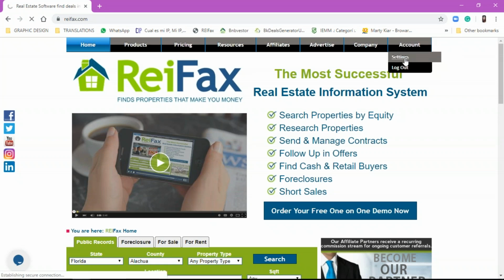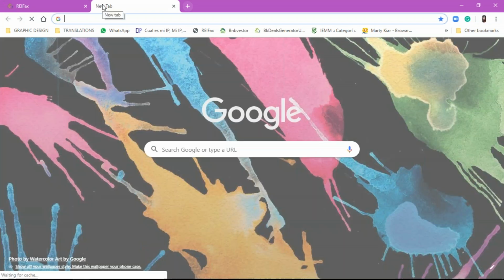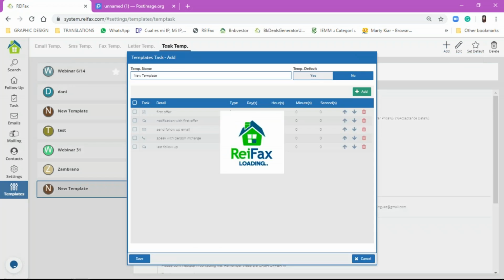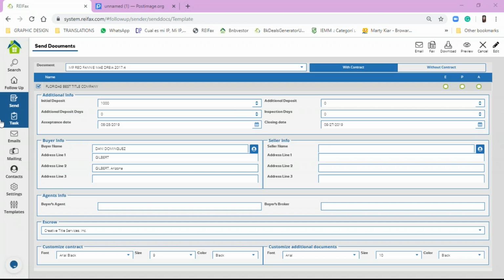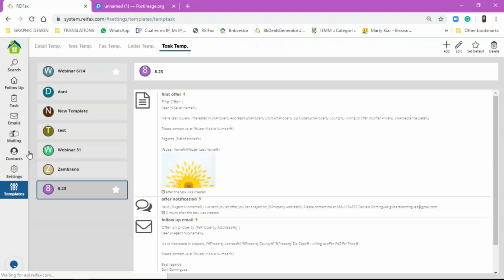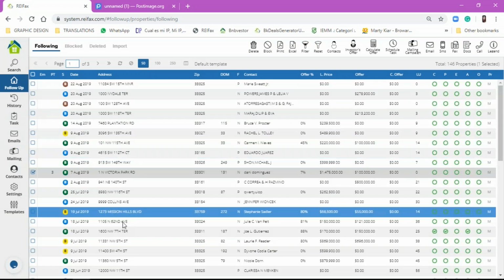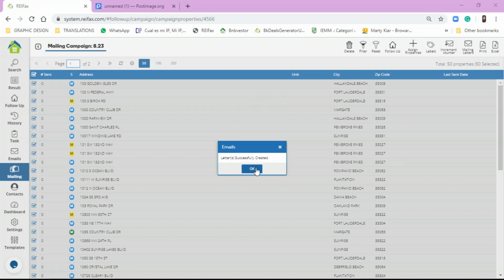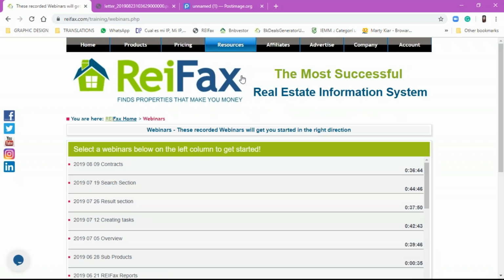2019 08 23 - Templates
If you have any other questions, or if you need further assistance, please let us know, we're always happy to help!